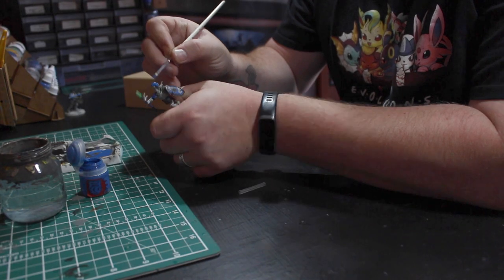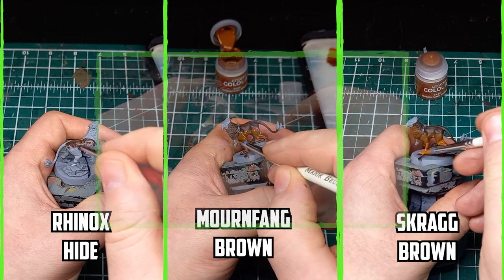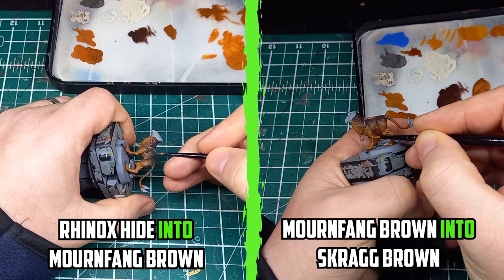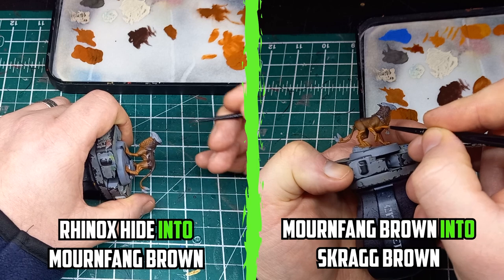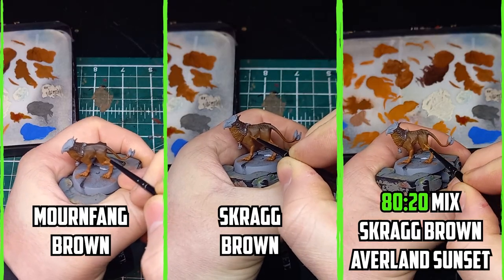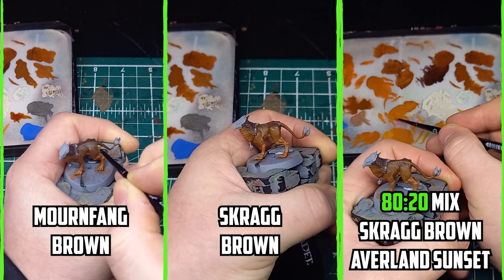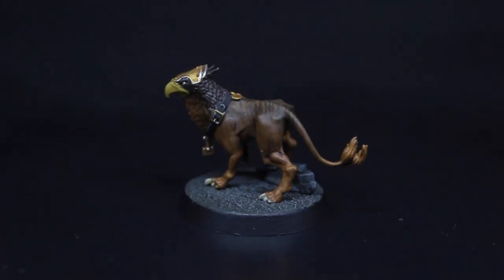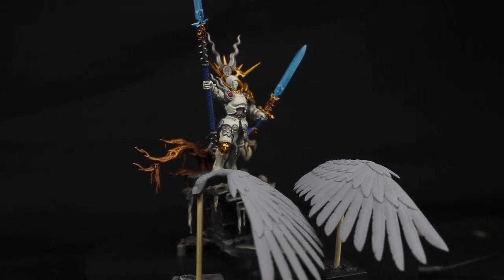The OTHER WAY to Paint Fur! | How to Paint Lifelike Fur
Fur on a smooth area was something i never thought of trying, but i after trying it its a cool way to paint.

New year with new hobby goals and save money while doing it? Then check out Element games. They offer big discounts and great service